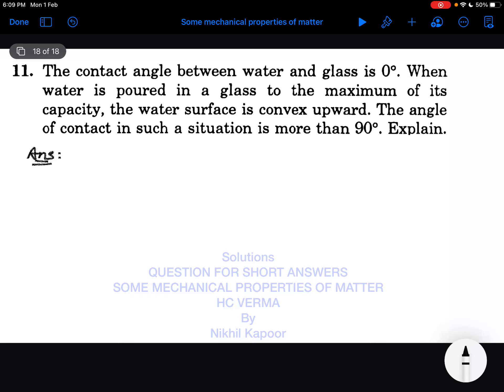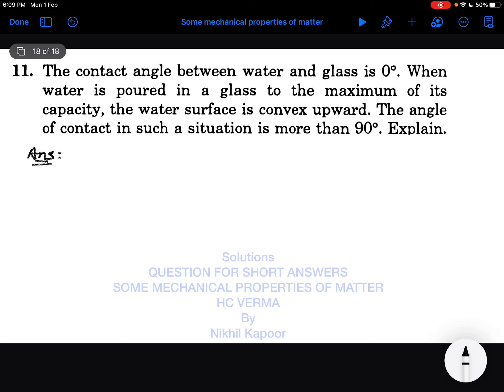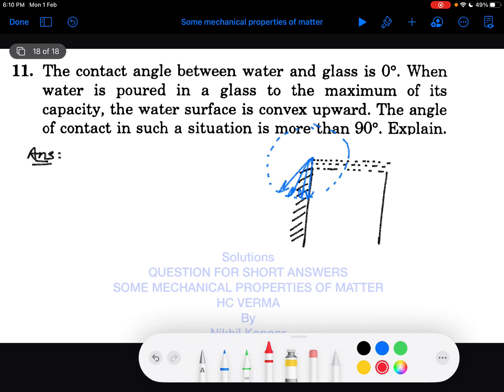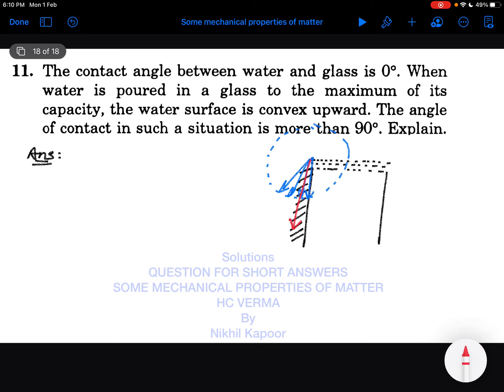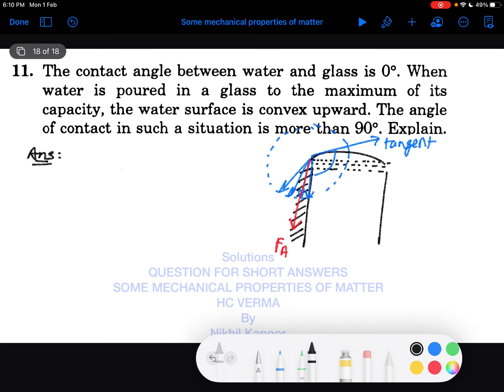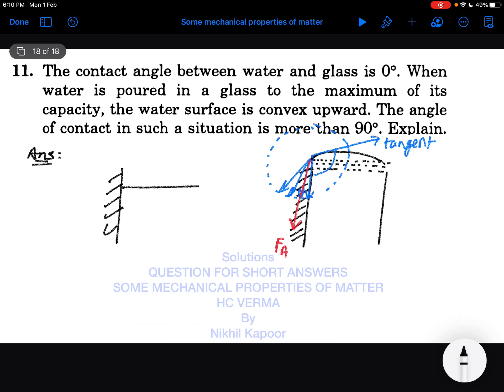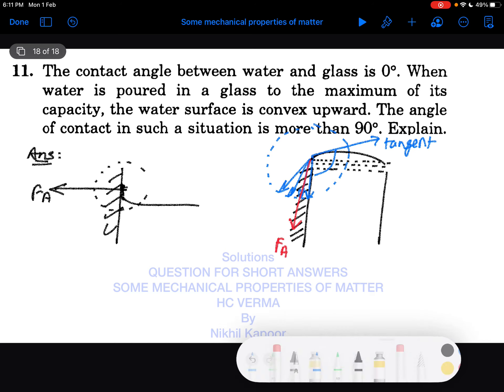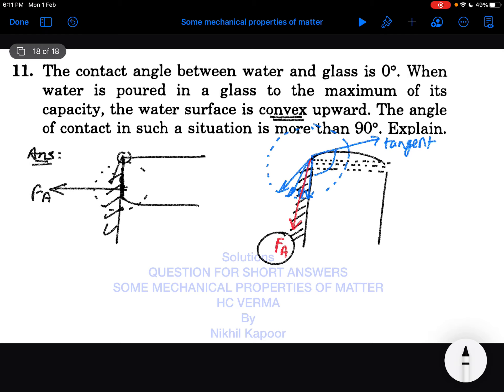Question number 11